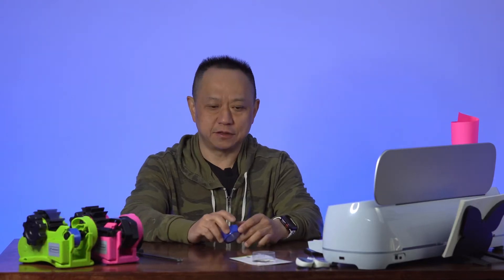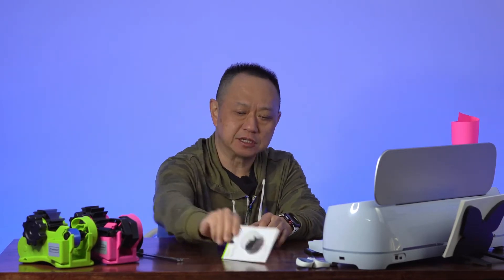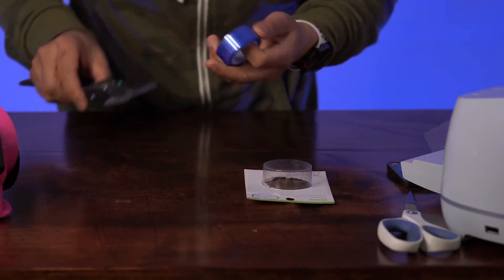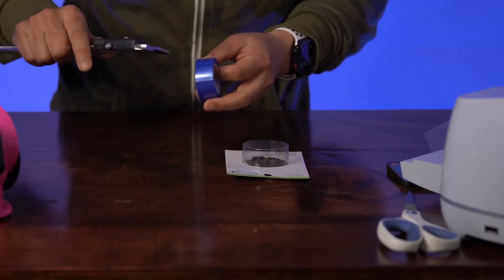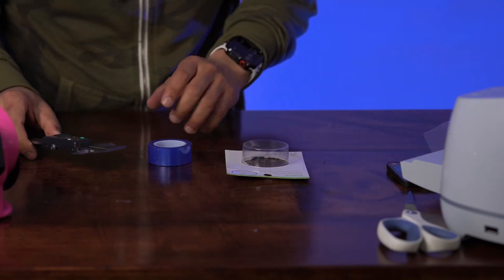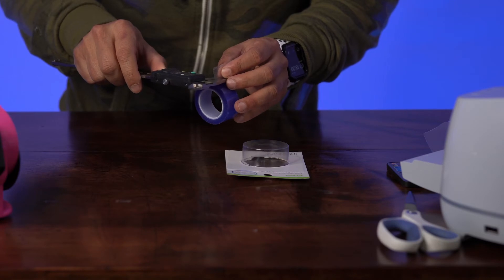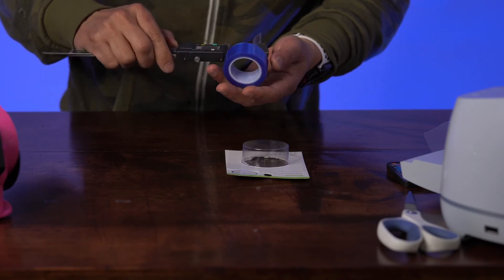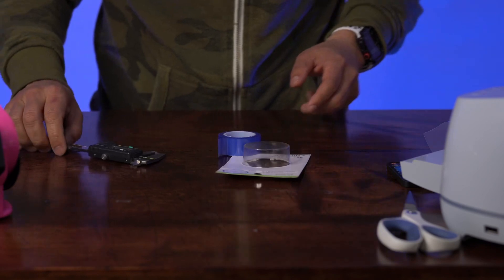CRICUT Heat Tape - Inner Diameter and Thickness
The Cricut heat tape is the only heat resistant tape for sublimation and there is only one size that is produced at Cricut.

Heat tape dispenser SAVES crafters valuable time during sublimation.

✅ Consider Echomerx multi-roll heat tape dispenser that receives 1800+ positive reviews Available in PINK, GREEN AND PURPLE.

✅ Sublimation heat tapes? Try our 10mm and 20mm companion heat tape in small form factor

⏰ Time codes ⏰

00:39 Cricut tape width measurement

00:57 Cricut tape thickness measurement

01:18 Inner diameter measurement

❓Questions - Have a question about heat tape dispenser and various adhesive tapes? Post in comments section of this video!

🕮 We have a slew of free tutorials to help you reap the power of heat tape dispensers -

8. Heat tape dispenser in a nutshell (Feb 2022)

🕮 How about heat tape? -

🛠 Additional tools to consider for small business:

➥ Go green with a simple water-activated Kraft tape dispenser

➥ A budget, weighted one-handed heat tape dispenser

㊙️ Unique one-of-kind from Echomerx:

➥ Eyeglasses holder that doubles as an art décor

➥ Cute animal glasses holder that kids love

➥ Fresh egg container for refrigerator, good for Costco eggs

⁉ Q&A:

1. What is the heat tape?

Heat resistant or Kapton tapes are first popularized by semiconductor assembly to shield the underlying chips from heat source.

2. Heat tape in sublimation?

During heat sublimation of T-shirt, tumblers and mugs, heat tape is used to affix sublimation design to these blanks and subsequently subjects to high heat from a heat press or oven. The ink from design will then become gas and solidify to the porous surface of sublimation blanks.

3. Why heat tape dispenser?

Office tape dispensers can only cut and dispense one piece at a time. Example of this is Scotch tape dispenser. So to tape down a shirt, the operator has to pull and tear multiple times and this will slow down the sublimation process. In addition, dispensing this way also requires two hands - one on the shirt and the other on tape dispenser.

With Echomerx dual-core semi-automatic heat tape dispenser, having multiple tape pieces is fairly easy. And you can accomplish this with just one hand 👏

About -
The standard packaging doesn’t list the inner diameter of the tape. The inner diameter is important for makers to be able to use the heat tape dispenser and they need to know if the tape can fit to the spindle.